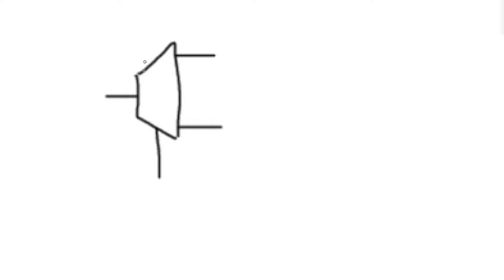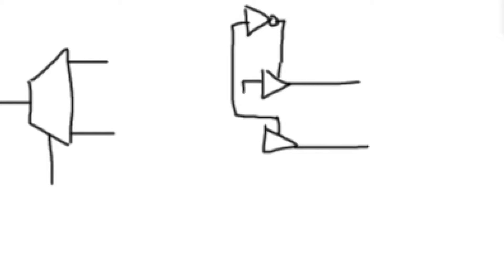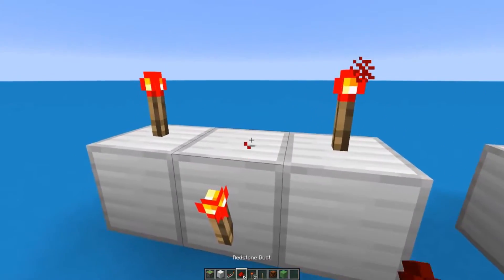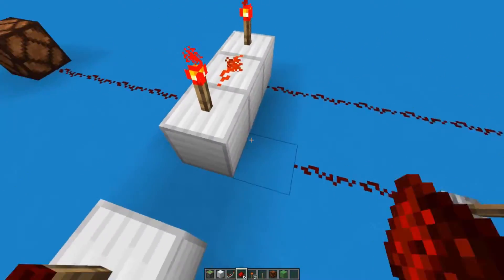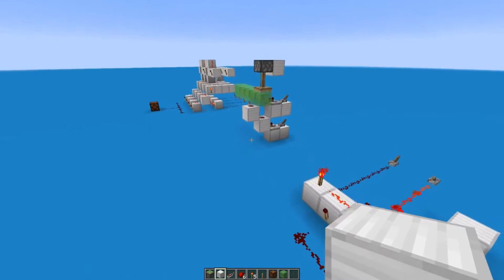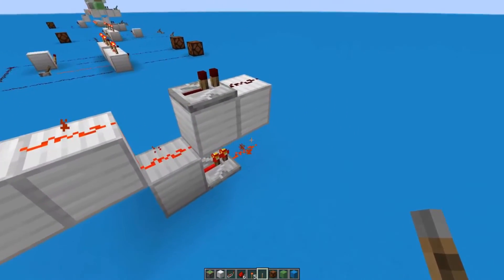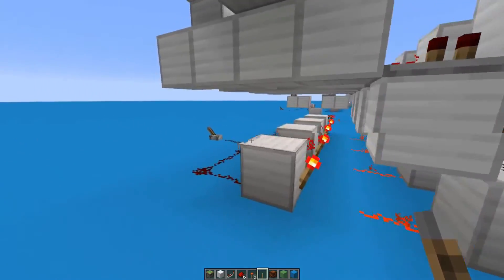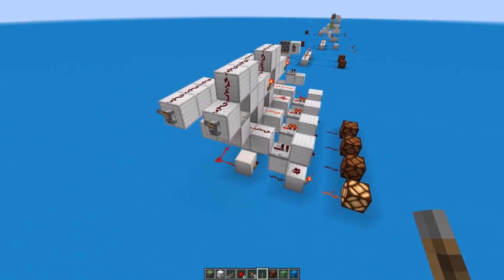Redstone Demultiplexers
In this video, we cover what a demultiplexer is and how to build it with redstone.